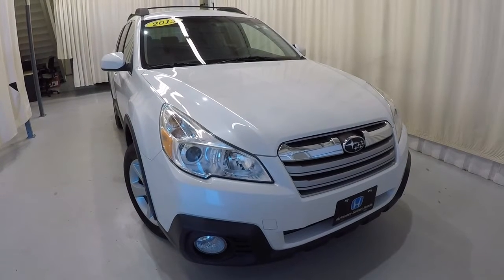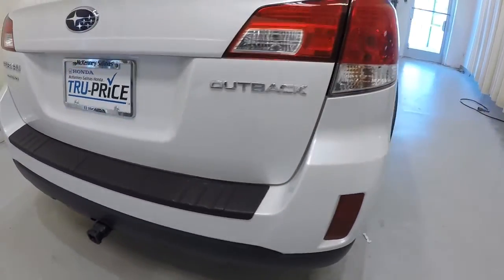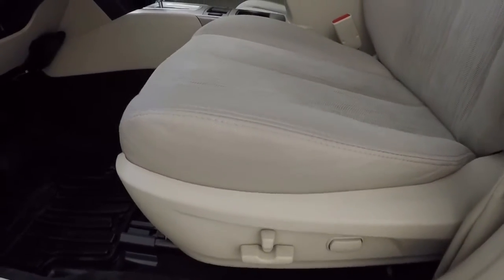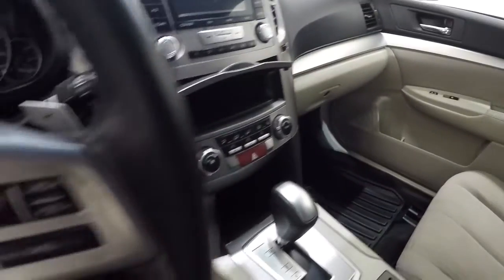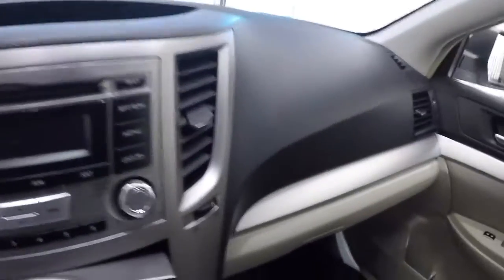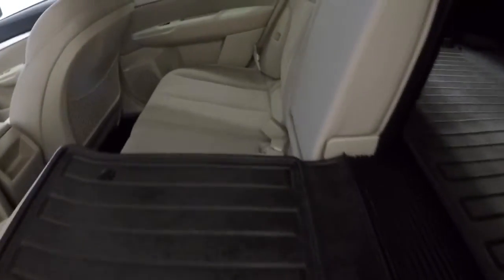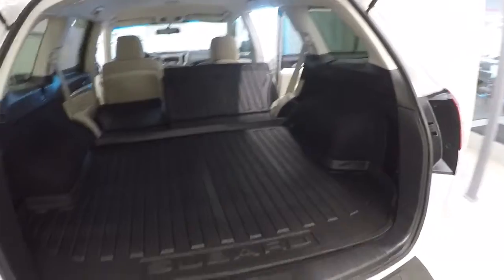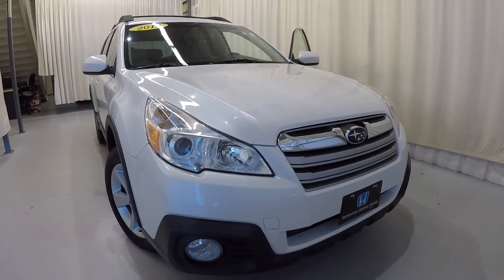2013 Subaru Outback | McKenney Salinas Honda | Charlotte Area Honda Dealer | PH7626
Premium AWD, ivory cloth interior, Carfax No accidents 10 Service records, heated front seats, Bluetooth for phone,  paddle shift transmission, 2013 Subaru Outback 2.5i Premium AWD CVT Lineartronic 2.5L 4-Cylinder Ask about free home delivery! We performed all necessary repairs and maintenance required to meet factory standards. The record of all the work performed at our dealership is available with the complete Vehicle Autobiography in a folder placed in the vehicle and available via fax or email. KBB Price Advisor Report & Carfax Vehicle History Report. We priced this vehicle using our Tru-Price Check, meaning we checked the prices of hundreds of similar vehicles in the market to make sure our prices are the best on the internet - just check the KBB Price Advisor Report to see how our price compares. Recent Arrival! 30/24 Highway/City MPG

Awards:
  * 2013 IIHS Top Safety Pick (built after August 2012)

Reviews:

  * Spacious interior; comfortable ride; excellent visibility; generous cargo volume; clever roof rails; confident off-road ability. Source: Edmunds